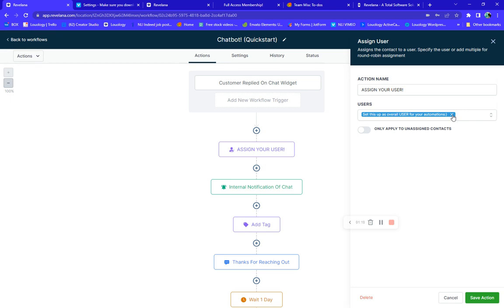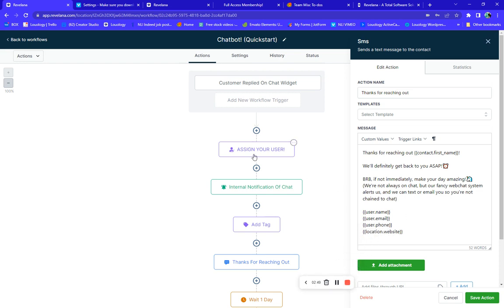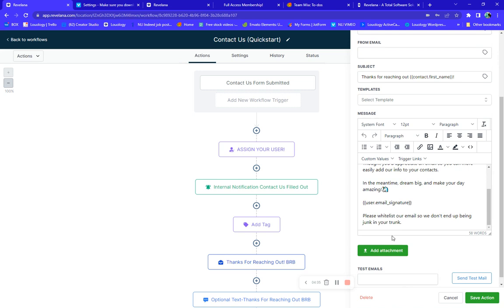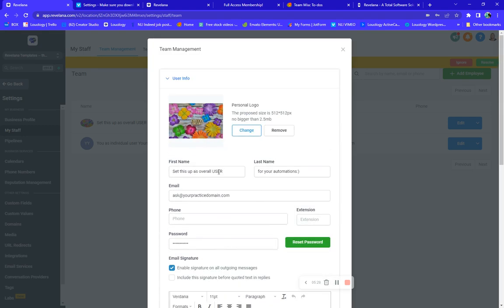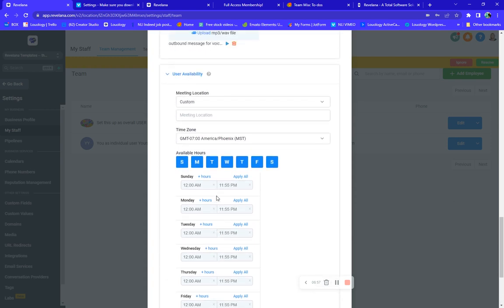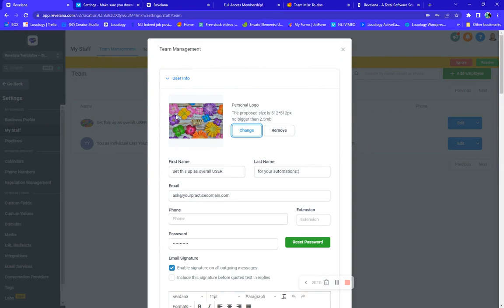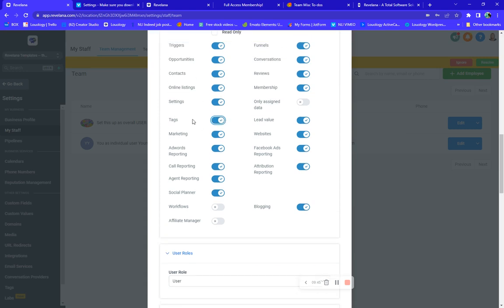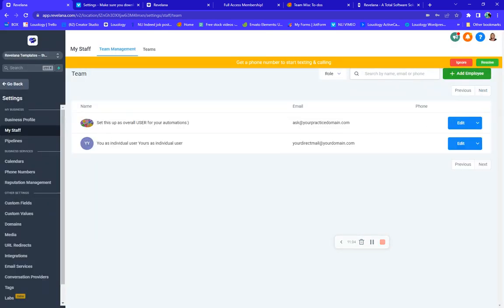How to Set Up My Staff in Your System - Crushing it in Aesthetics Channel By Louology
Transform your aesthetics practice with expert insights and marketing tips from Lou Silberman, founder of National Laser Institute and Louology.com. Get access to on-demand video courses, live mentor sessions, success guides, and events to help you plan, launch, and grow your business into a successful market leader.

Join our private group to connect with like-minded professionals and learn more With Louology, you'll receive full mentor support for life with a one-time fee of just $69.95. And, streamline your marketing with the all-in-one Revelana software solution for only $69.95/month

Stay ahead of the game and achieve your goals with Louology.

⟡⟡ We help you "Crush it in Aesthetics and Beauty" by teaching you the science behind crushing it in Aesthetics, Life, and Beauty, take the skills we teach and learn how to grow your practice!!